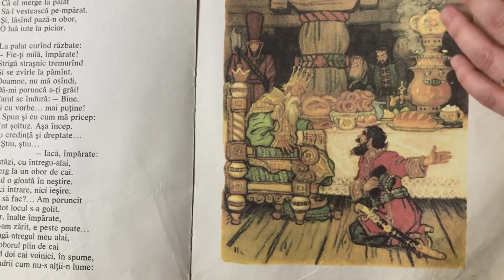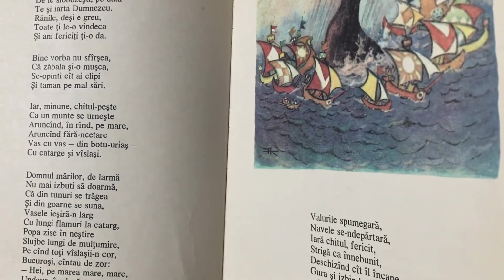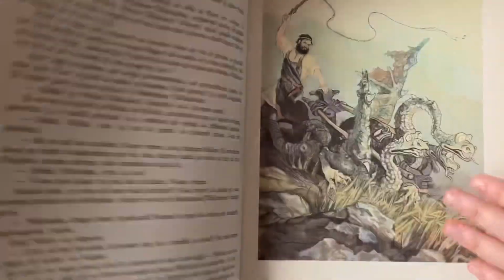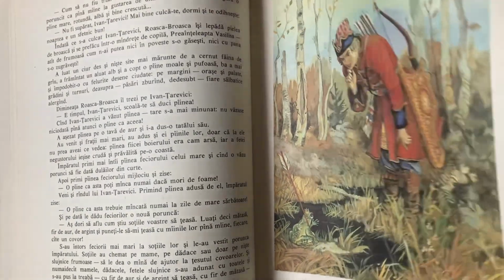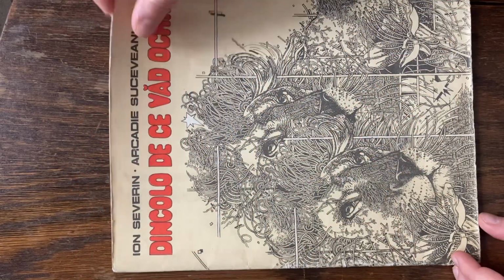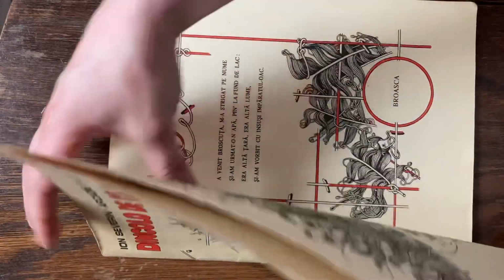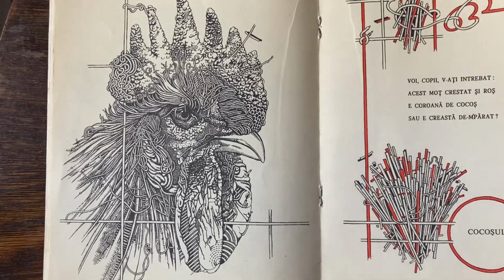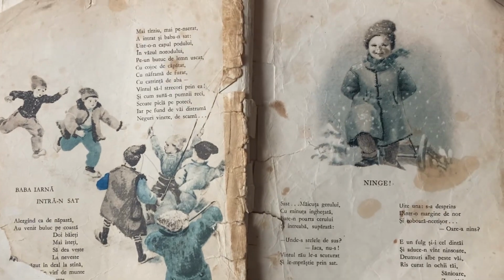MY FAVOURITE ART BOOKS & How I started pen and ink | Part 2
I really enjoyed filming this while visiting my hometown in Romania. The more I analyse myself and why I tend to like certain ideas, moments of the day, colours, associations, the more I realise that they are deeply rooted in my first years of life. The images and experiences children are exposed to will most likely become determinants in terms of their character development and future choices such as careers, hobbies, interests etc. Even if one's childhood is far from what it should be, the experiences will serve as an unshakeable testimony that we have a deep, existential need for ideals. Paradoxically, the lack of ideals in out tangible world makes us truly appreciate what is good, beautiful, excellent, pure.

Here are the books and the names mentioned in the video:

- The Humpbacked Horse by Pyotr Ershov, illustrated by Nikolai Kochergin
- Russian Fairy Tales, illustrated by Nikolai Kochergin
- Dincolo de ce văr ochii (Beyond what the eye can see) by Arcadie Suceveanu, illustrated by Ion Severin
- Poems by Otilia Cazimir

0:00 The Humpbacked Horse
3:15 Russian Fairy Tales
7:25 My pen and ink inspiration: Ion Severin
9:31 Memories from 1957

You can check Ion Severin's work from his 'Regeneration' series on his